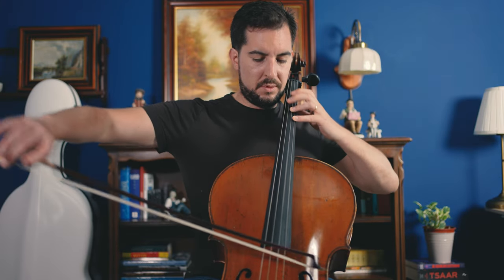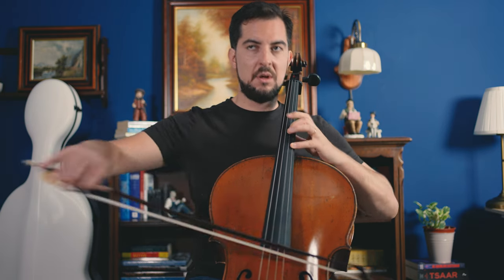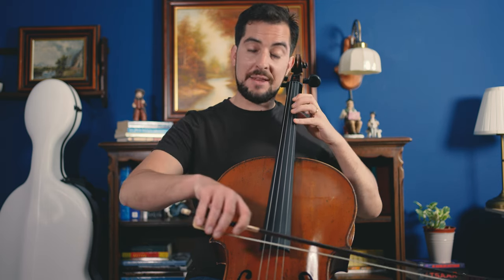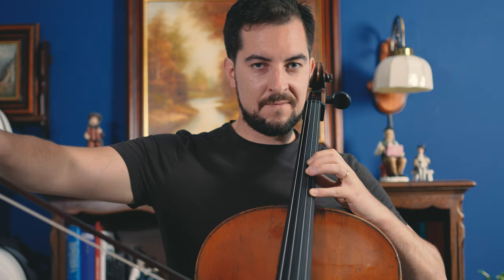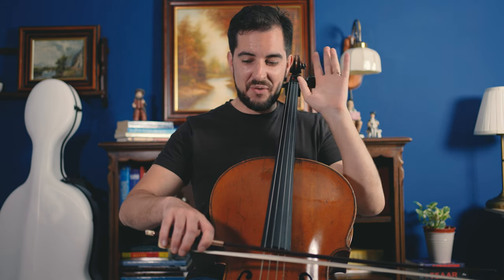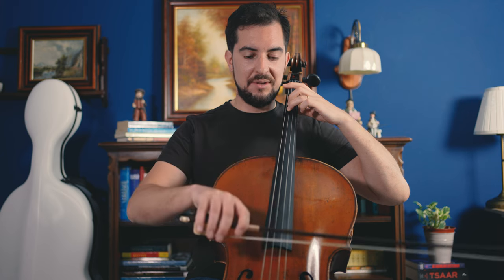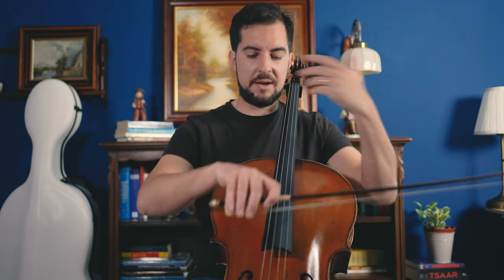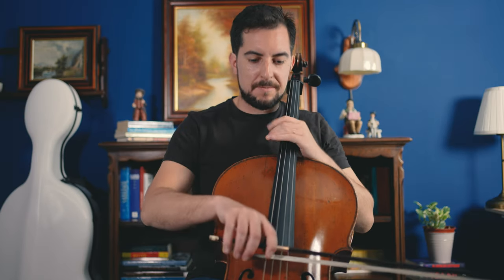Cello Lesson on "DOUBLE STOPS" with ILIA LAPOREV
In today's cello lesson, I will share with you the way I practice double stops. Double stops can be very messy and painful, but it's one of the most important cello techniques so it's very important to dominate them. But how to do that? You will discover that in today's cello lesson. And by applying this technique, your double stops WILL improve!
Hope you enjoy and take notes out of it!